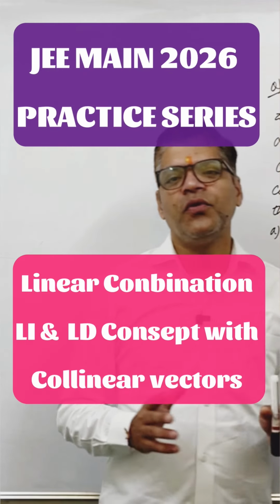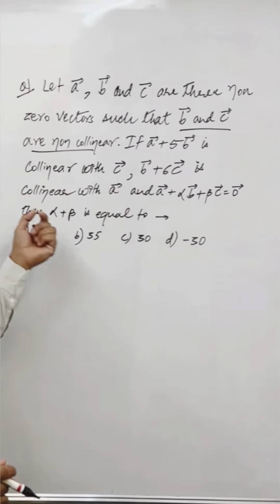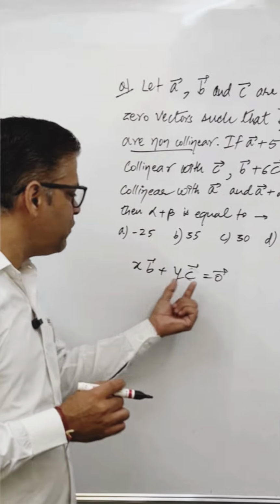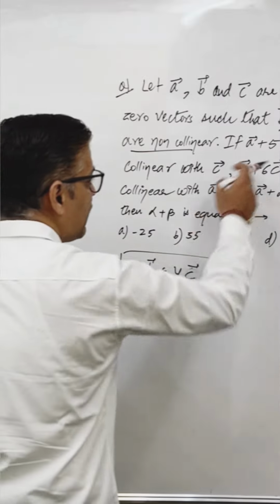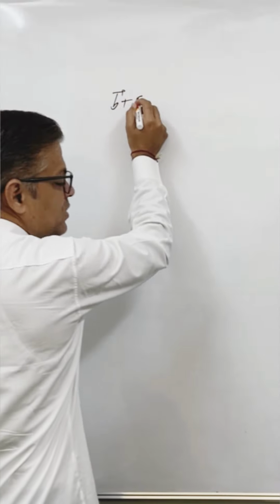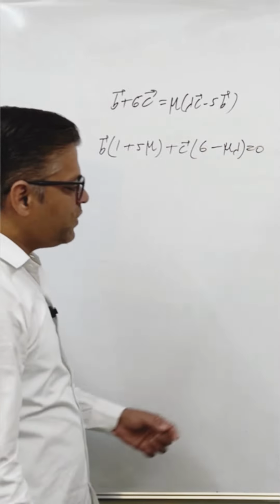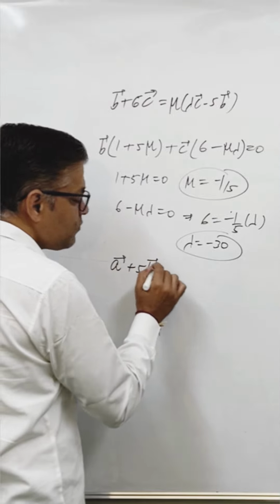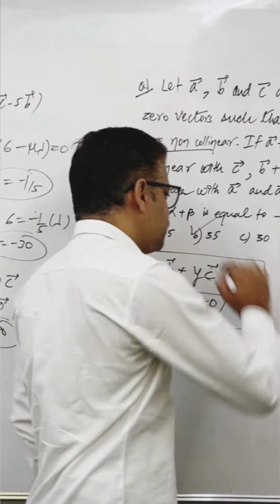Concept of linear independent of vectors